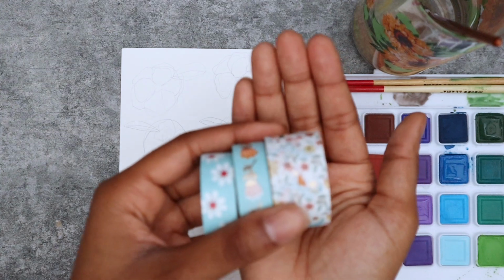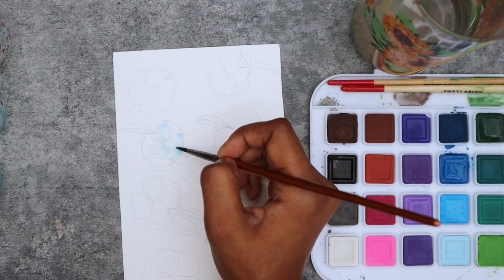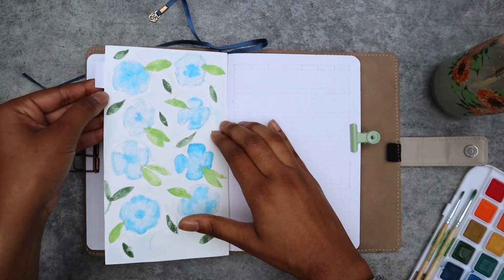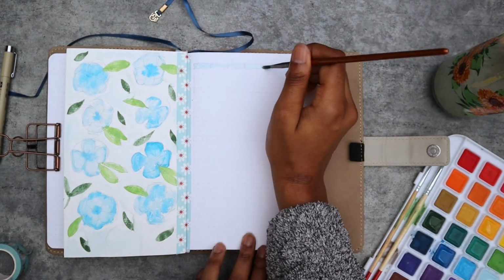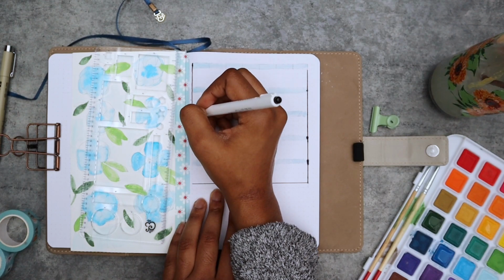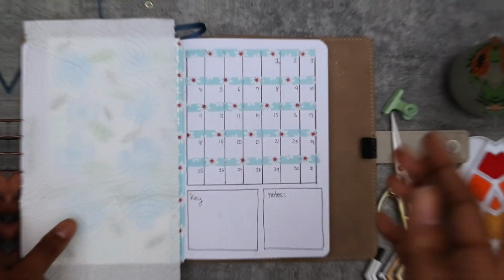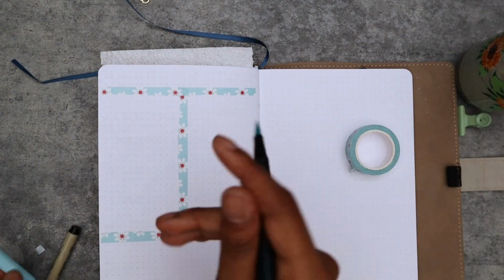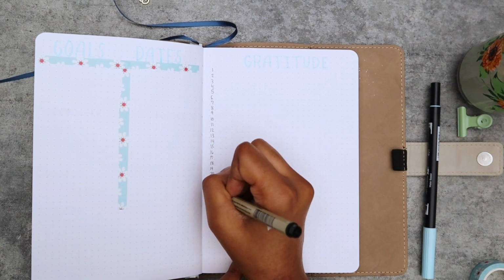PLAN WITH ME AUGUST 2024 || Simple Bullet Journal Setup For Students✨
HomeGurl Hair: Natural Hair Products